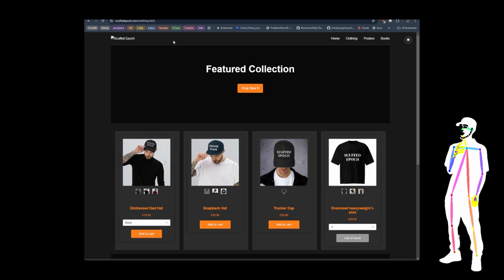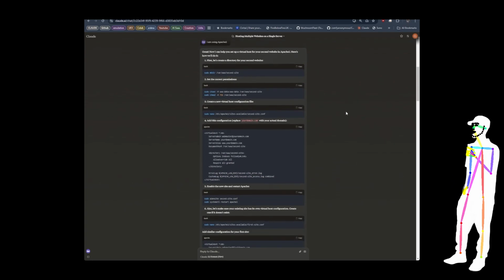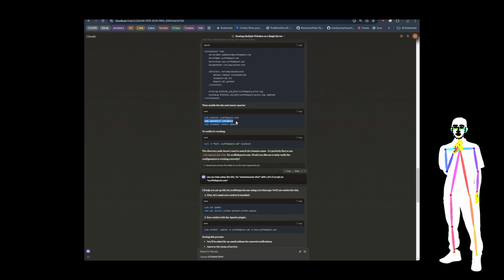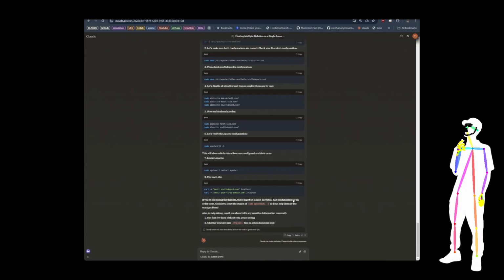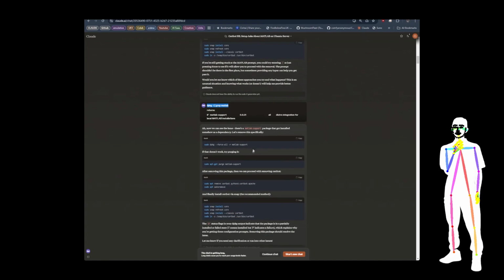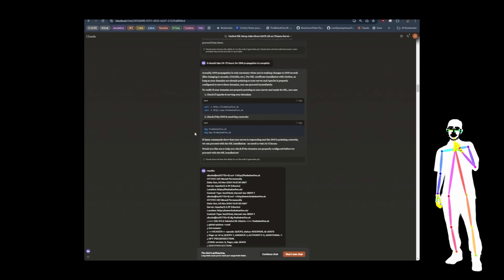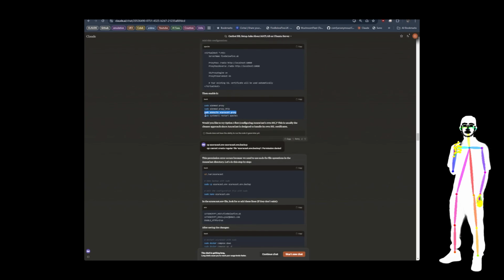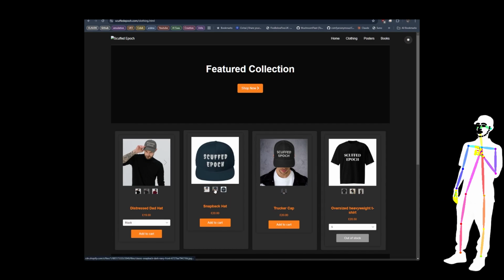Use Claude to setup multi-site Hosting with SSL [LLM]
In this video we will run through how I used Claude to create a new website, and start selling products with Shopify. There is a part two that gives the rundown of how I setup multi-hosting with Apache2 and sovled SSL certificates - and fixed my Radio Station.

All done in under 2 hours, from buying the domain to selling the first product online. Clearly we are generating a lot of image here, so you might want to look into selling with your own website.

There is a follow up to this coming soon, so check the playlist for more info! This was created before Claude Project feature was introduced, so we will look at that in the follow up !

00:00 intro
15:45 SSL certificates
25:52 Fixing Azuracast (bonus)
32:31 Limits & Hallucination